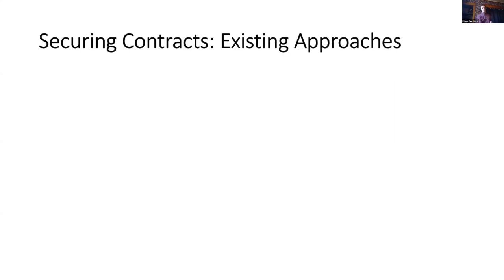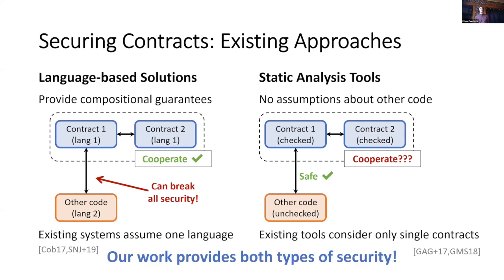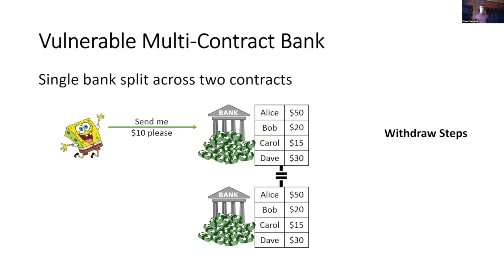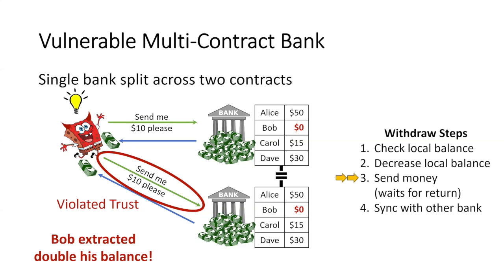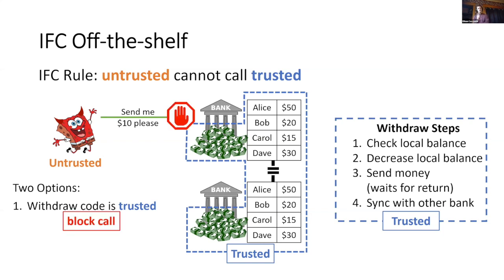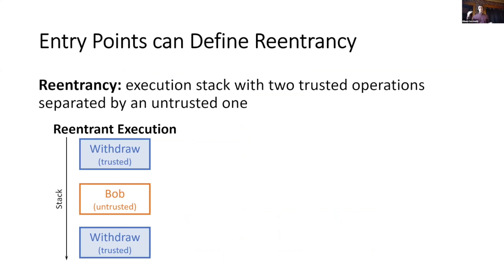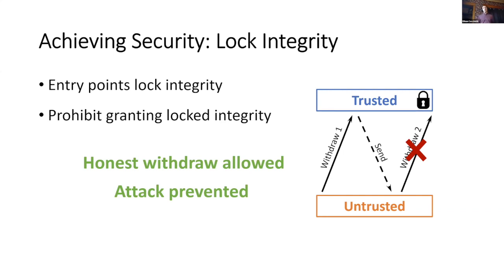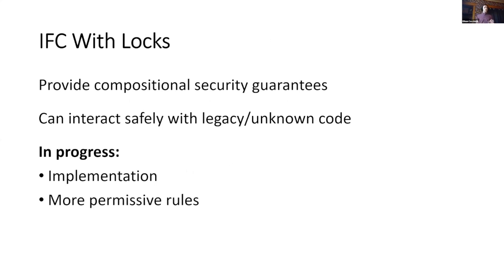Ethan Cecchetti- "Securing Smart Contracts with Information Flow"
Ethan Cecchetti (Cornell) presented "Securing Smart Contracts with Information Flow" at the IC3 Blockchain Camp 2020.